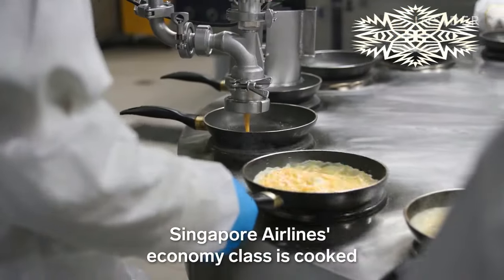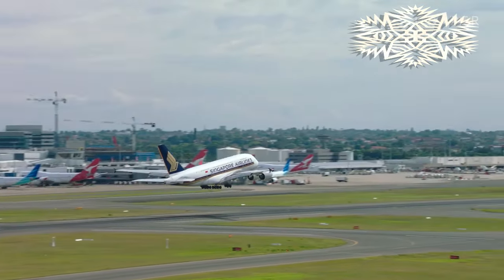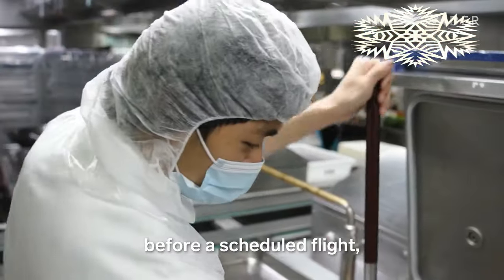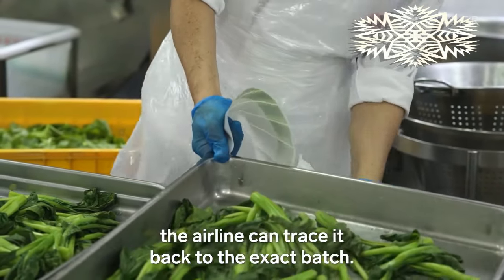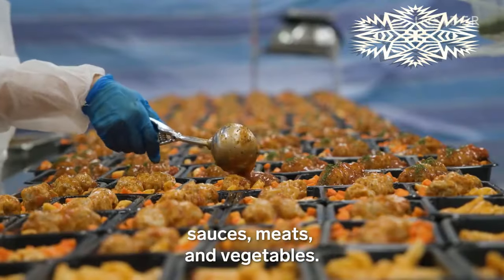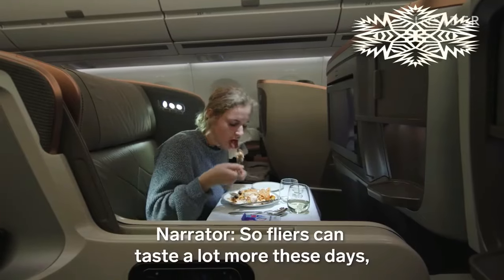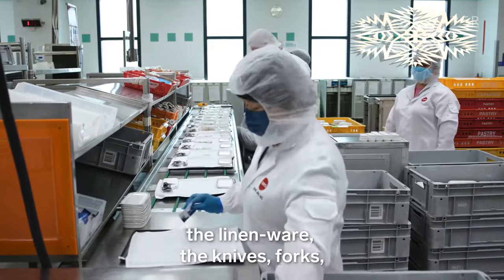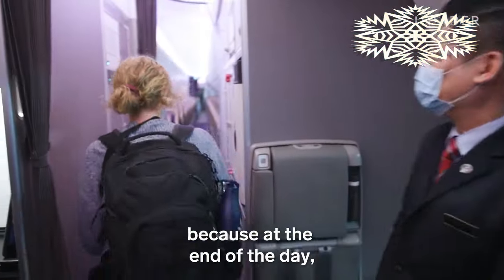MAKING FOOD FOR PASSENGER SINGAPORE AIRLINES